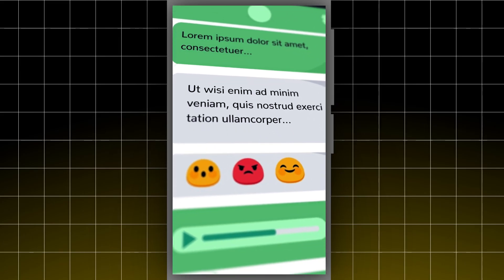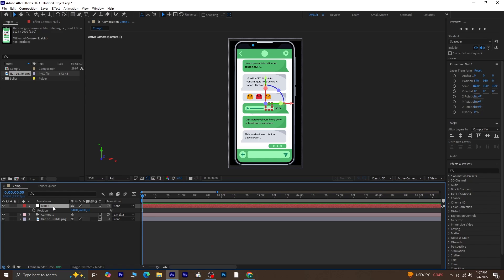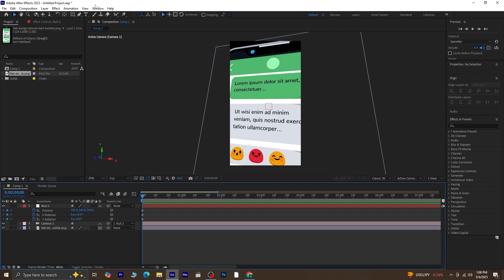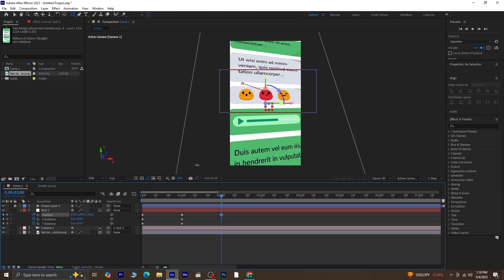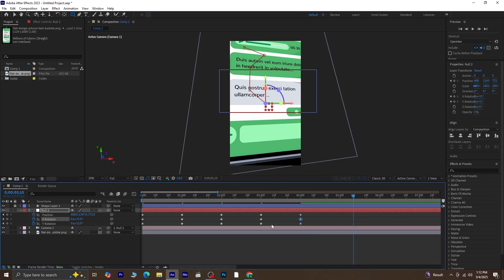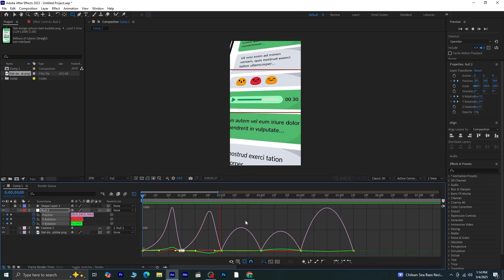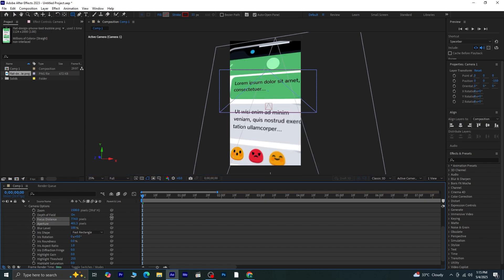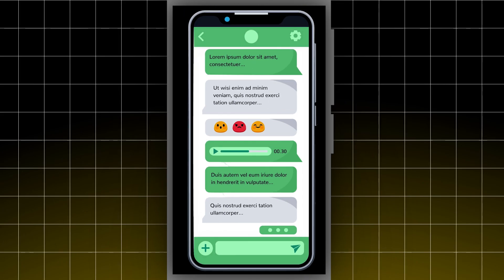Animate Camera Movement on a Still Image | After Effects Tutorial for Beginners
🚀 Welcome to Ace Designs ,  your destination for creative design and animation tutorials! 🎨✨

🖌️Hey designers! In this easy After Effects tutorial for beginners, I’ll show you how to animate smooth camera movement using just a still PNG image of a chat screen. No video clips needed—just one image and a little creativity!

We’ll use a 3D camera, a null object, and add cinematic depth-of-field blur to make the animation feel dynamic and professional. Perfect for UI animations, reels, and mobile chat screen effects.